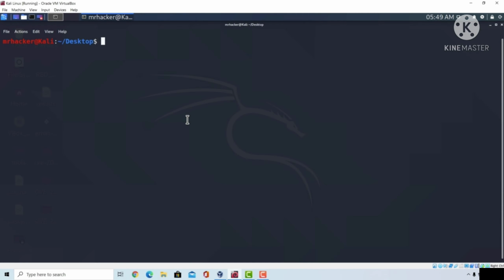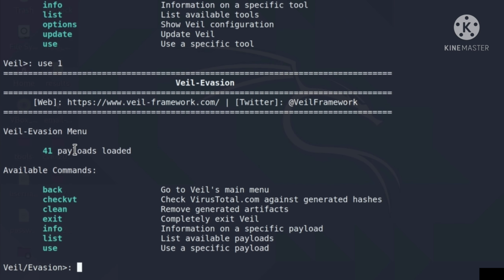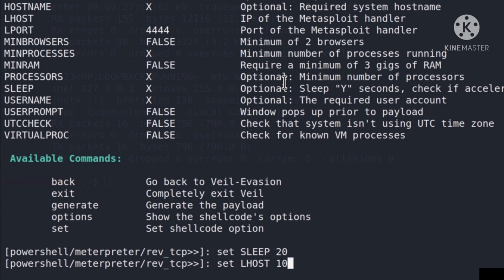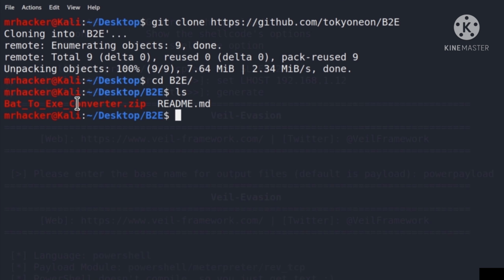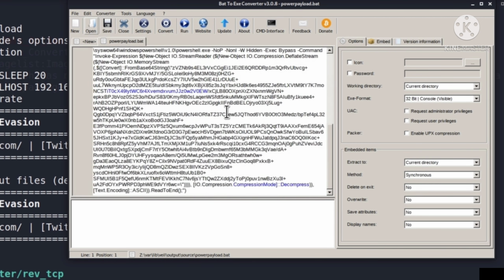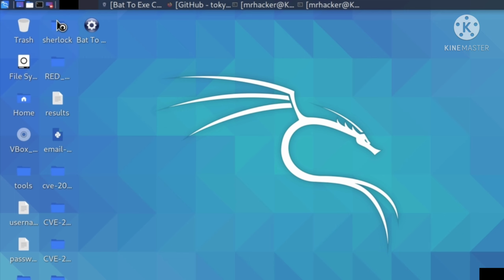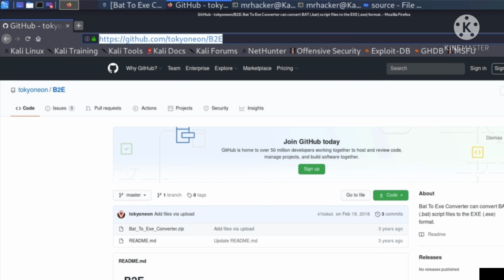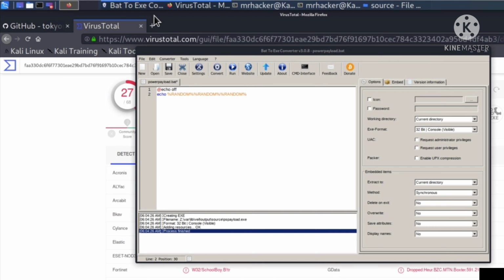Chapter- 10 Complete Ethical Hacking Bootcamp 2022: Zero to Mastery || Part - 4|| Hacker's Guide